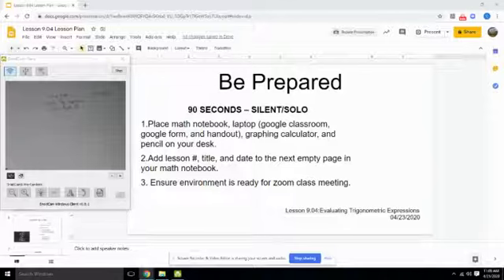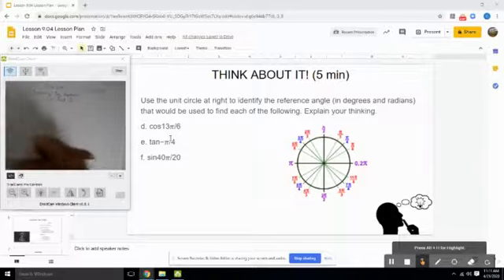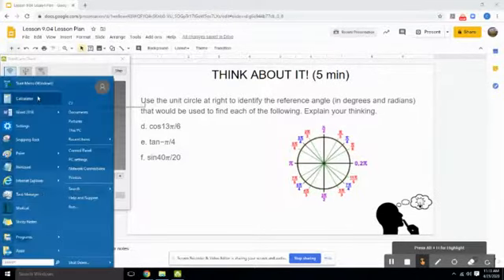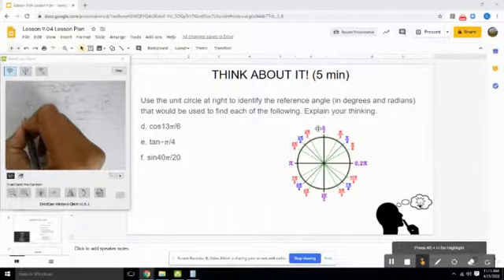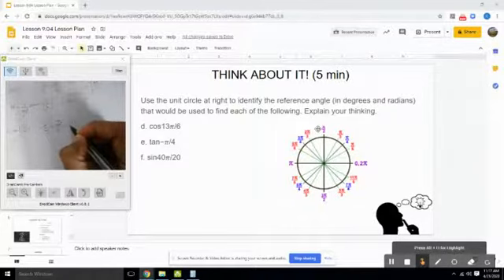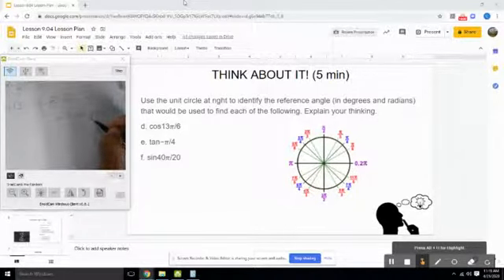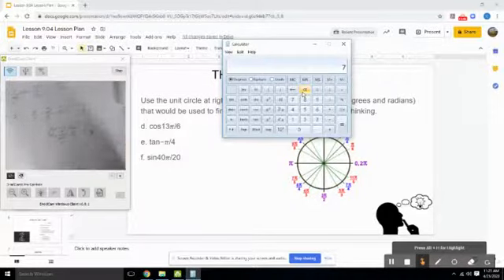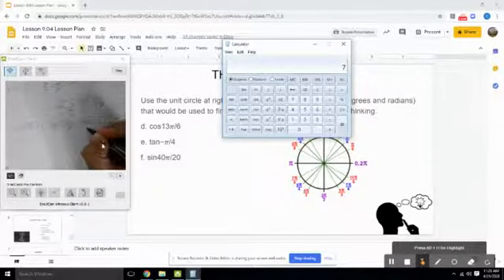Lesson 9.04: Evaluating Trig Expressions